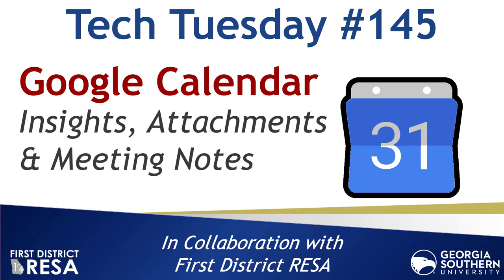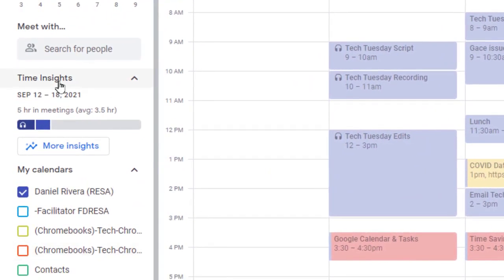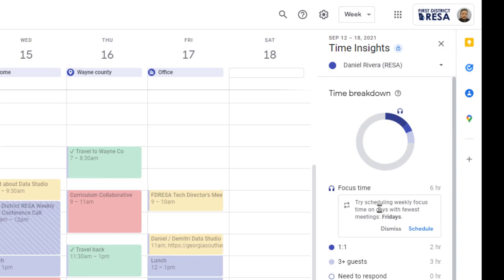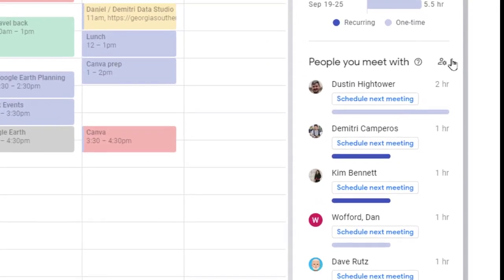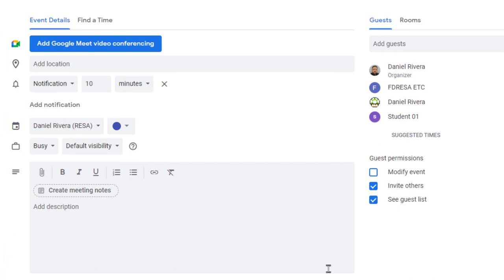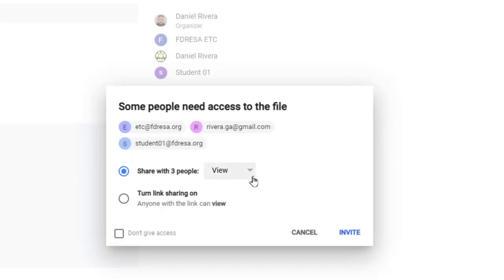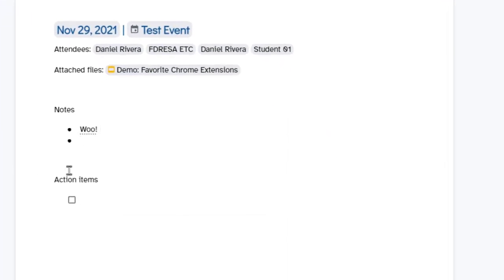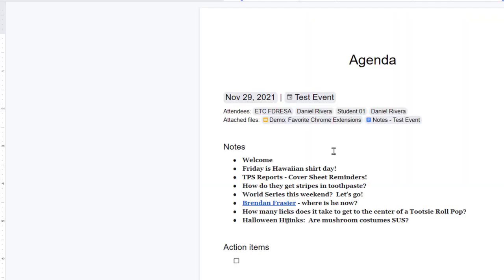Tech Tuesday #145: Google Calendar Insights, Attachments, & Meeting Notes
Today we look at calendar Insights, Attachments, and Meeting Notes.

▶️   SECTIONS
0:00 - Intro
0:15 - Insights
0:35 - Focus Time
0:55 - Insights Panel
1:39 - Attachments
2:34 - Meeting Notes
2:59 - Inserting Meeting Notes into Existing Docs
3:35 - Outtro